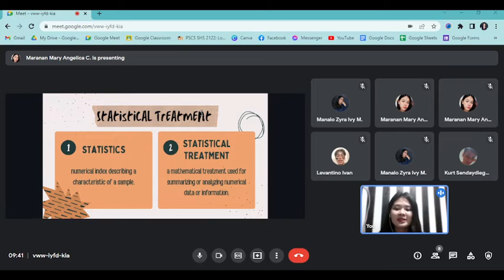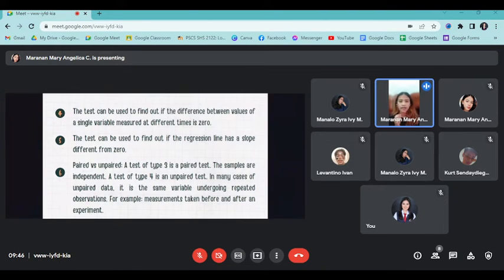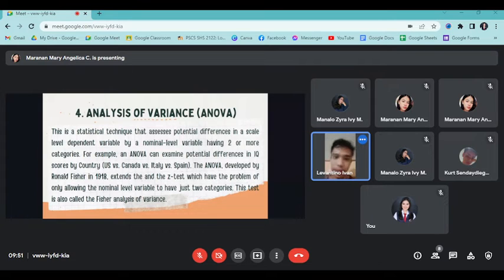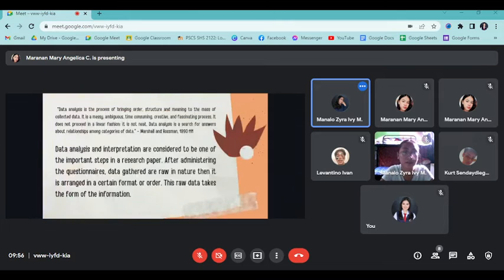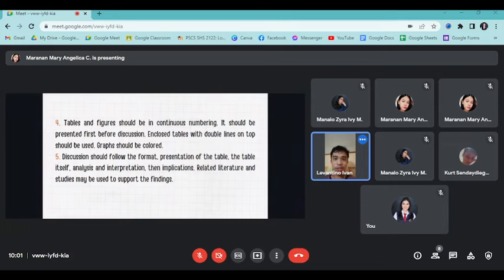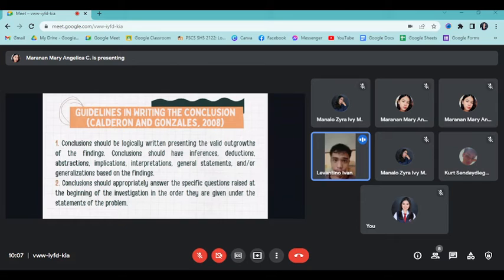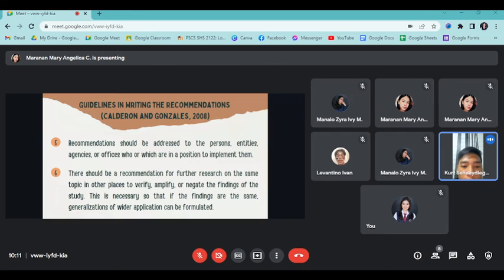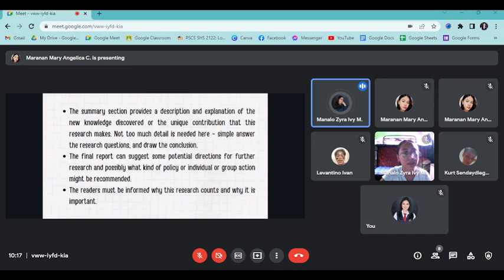Chapter III, IV, and V (Group 3 - Charles Merrill)